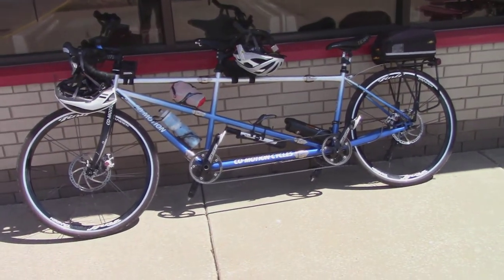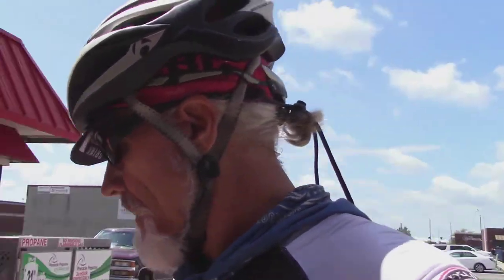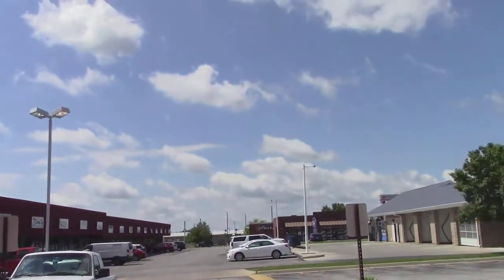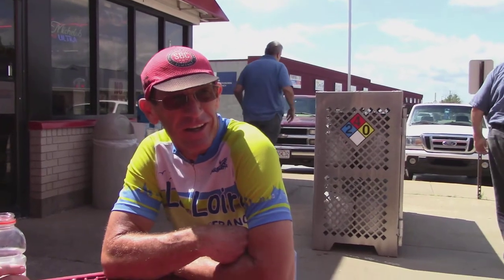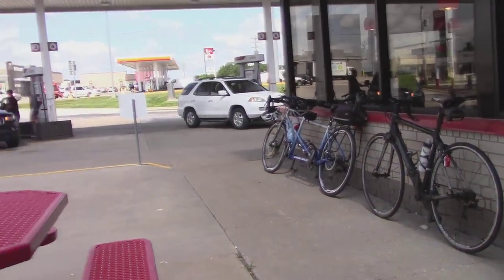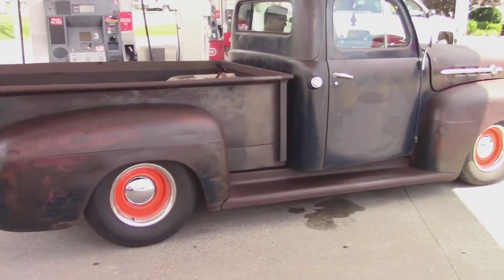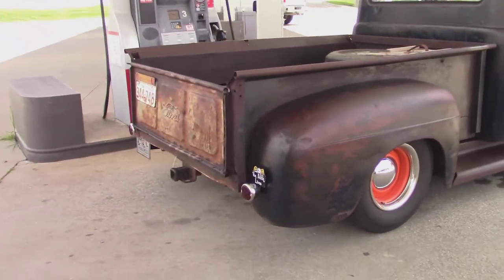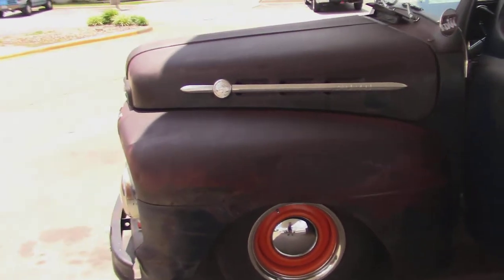What I saw on my Bike Ride on June 20th 2019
~ Buddha   : )